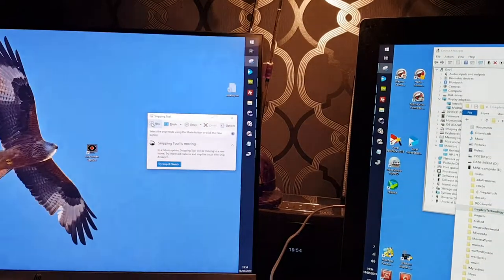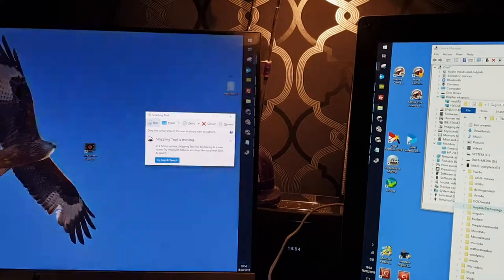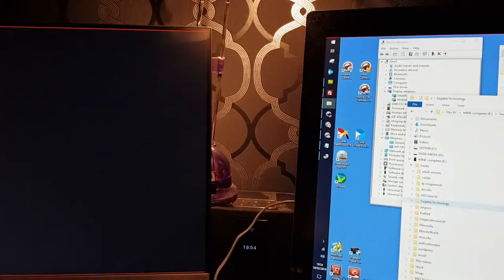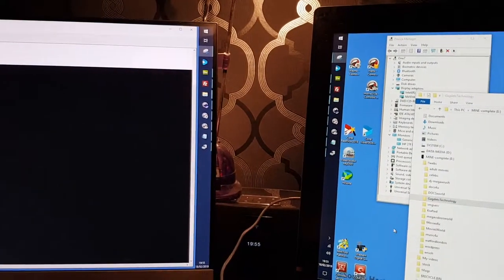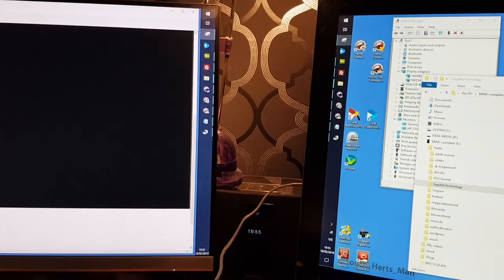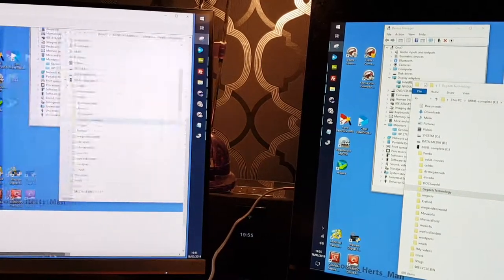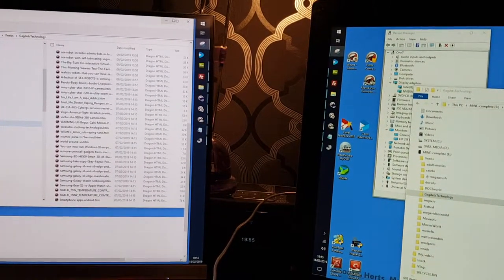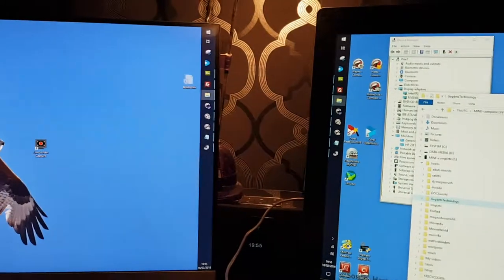Windows Screen Capture Snipping Tool on Dual Monitors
Microsoft Snipping  Screen Capture Tool fails to work on Dual monitors?
Seems we can't get if fixed, has anyone?

Did we mention the first screen was a touchscreen?    We had to disable the touch as after an update it all went mad..   but now dual snip captures other screen with no grey out